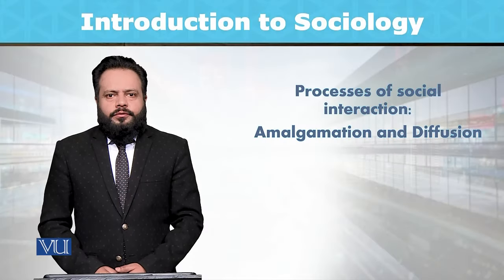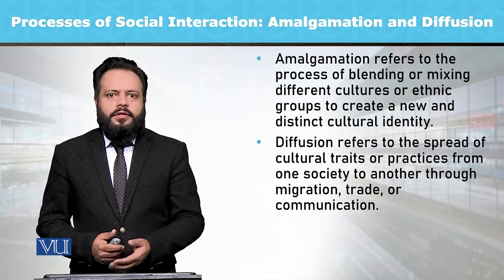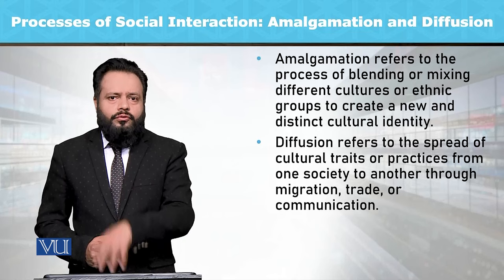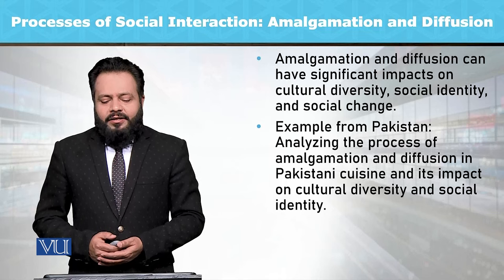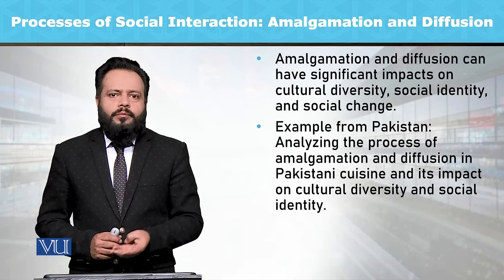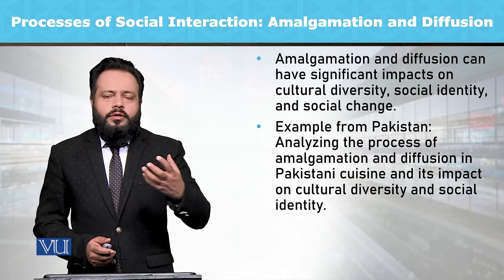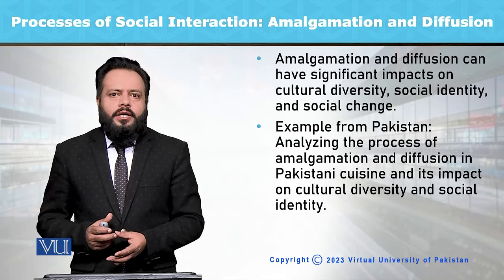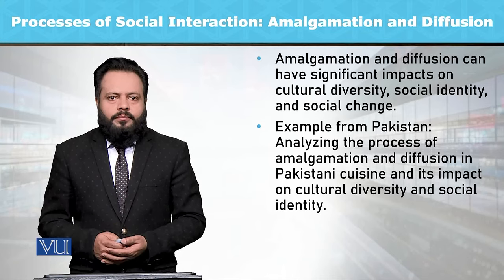Amalgamation and Diffusion | Introduction to Sociology | SOC101_Topic036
Topic036: Processes of Social Interaction - Amalgamation and Diffusion,
By Dr. Imran Sabir